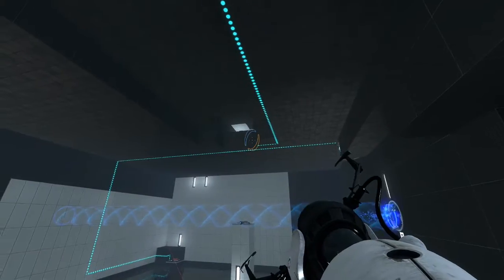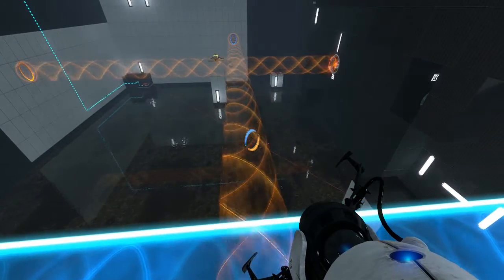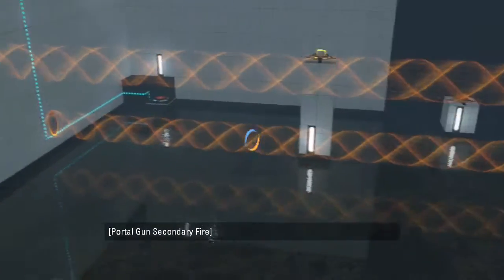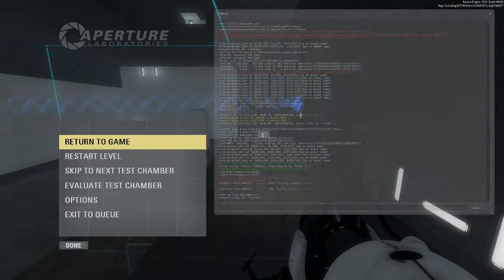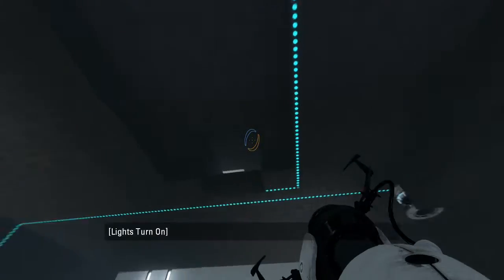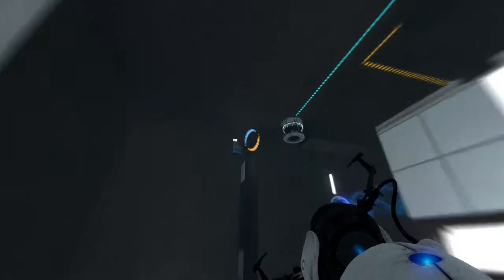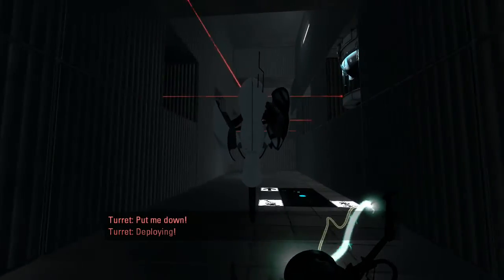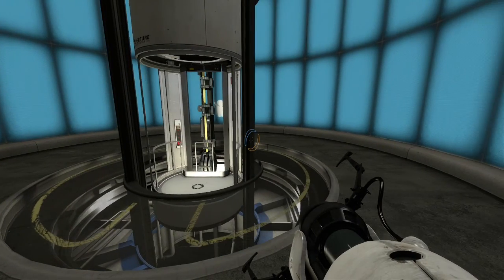My portal 2 user created map Gravity is key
my portal 2 user created map gravity is key and my first ever map created for the steam workshop,
somehow my first map i created is crazy sometimes hard.